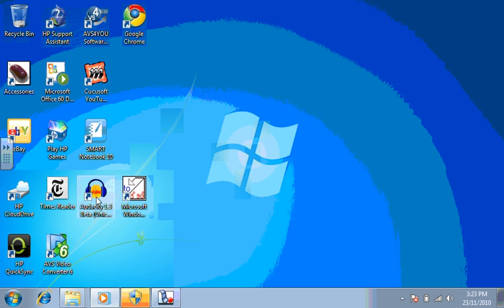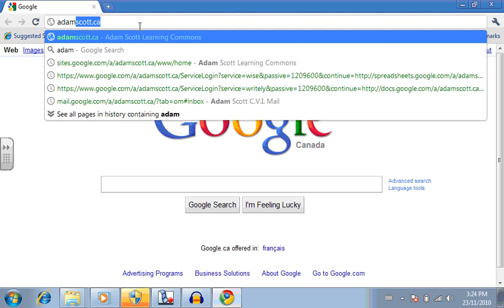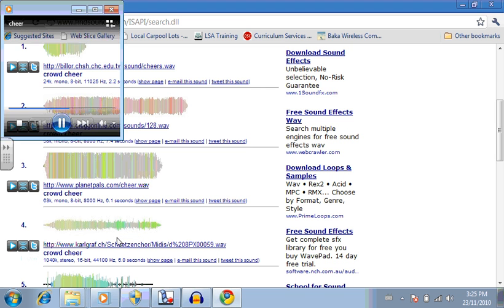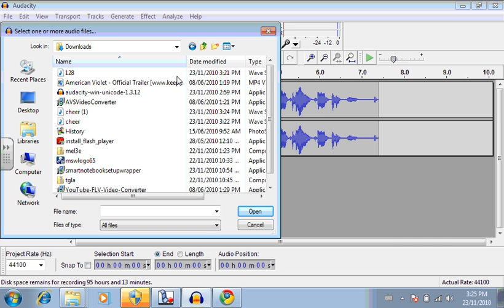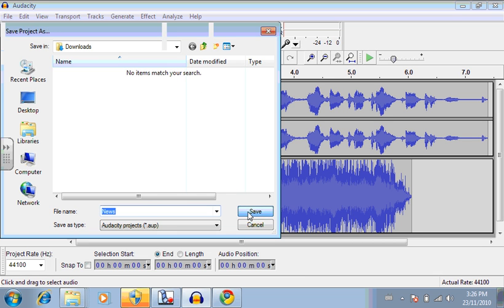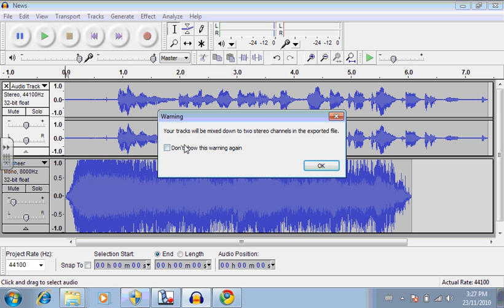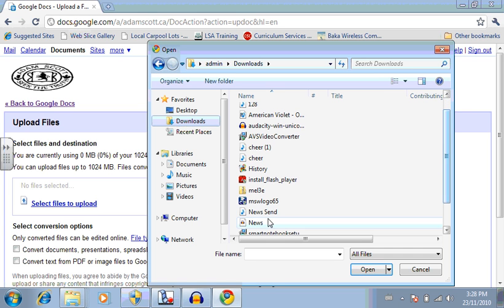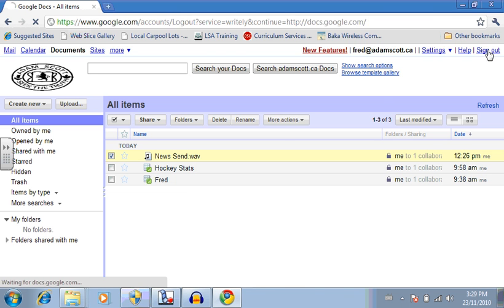Create a podcast in Audacity and Share it with Google Docs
This video gives students instructions how to create a podcast using Audacity, import sound effects, save the podcast as a wave file and share the wave file using Google Docs.
See engagestudents.ca